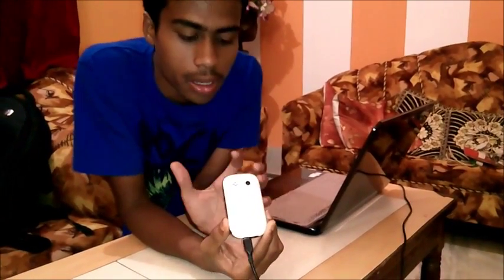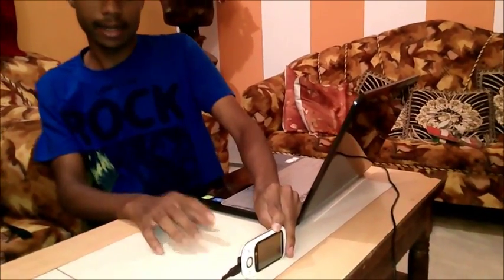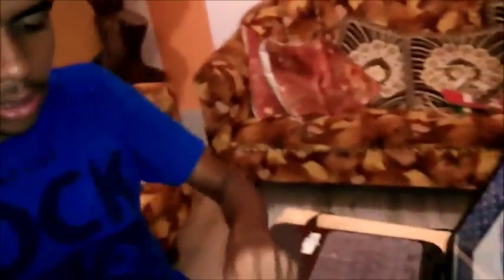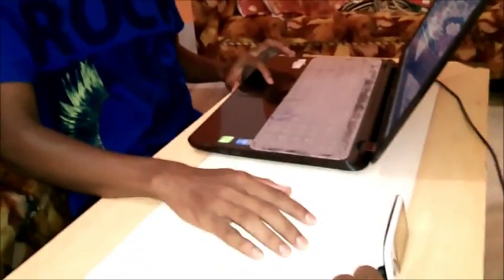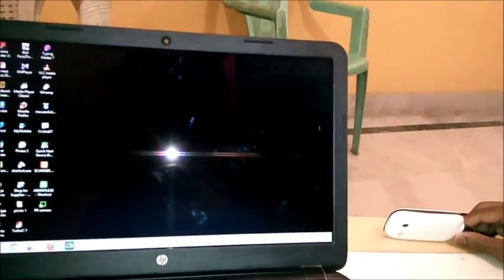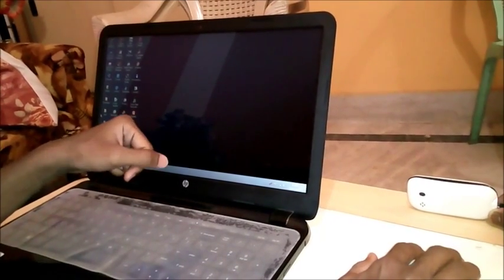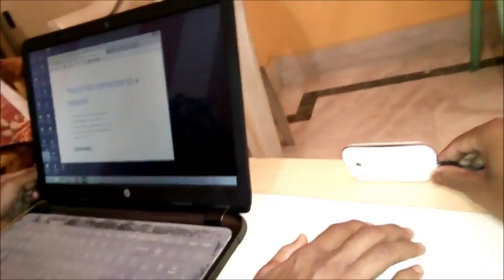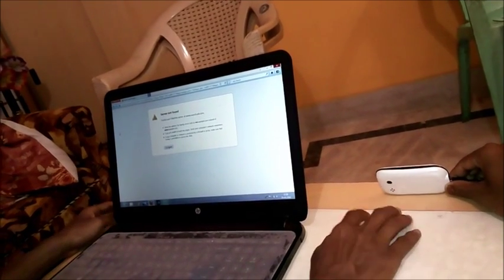Invisible Mouse Pranav Mistry's Prototype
This was a project of TED of pranav mistry we had made the same project a prototype of it...